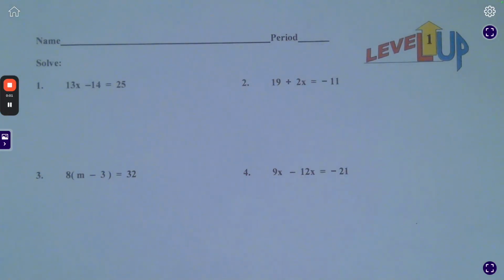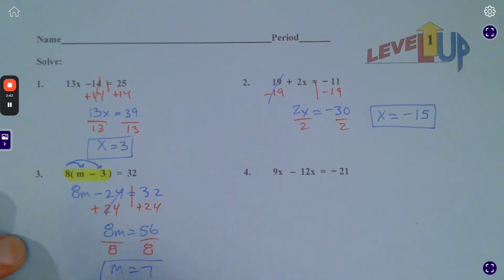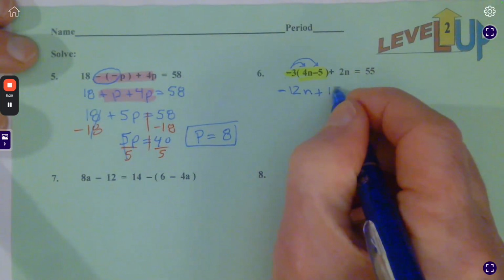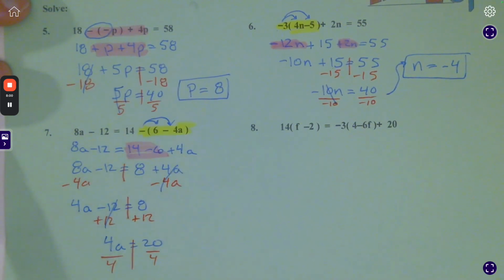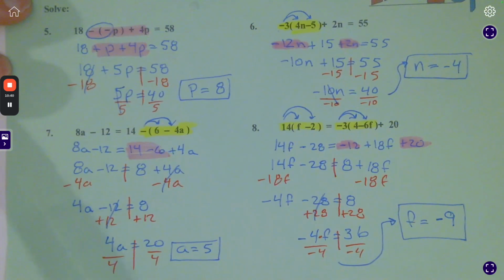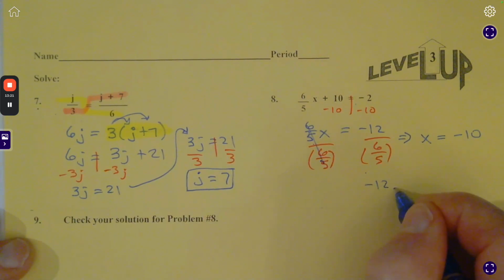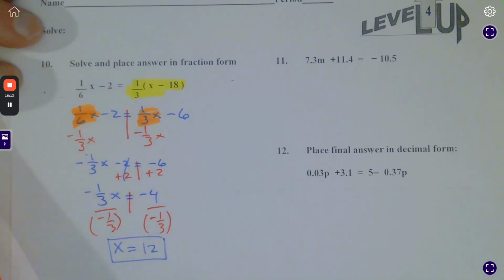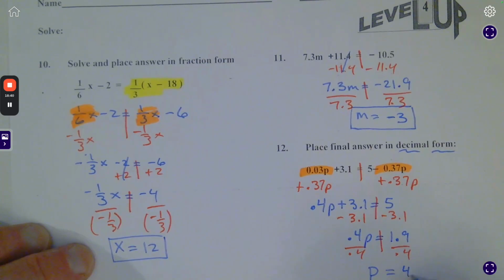Algebra 1 Equations Level UP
🎯 What to Expect:

• A variety of algebra equations to help prepare you for algebra 1
   assessments.

TEACHERS:  (Level Up in class directions)

*  Print off free worksheet above.
*  Each level is its own page.  Cut out and separate each level.
*  Place students into groups of 2 , 3  or 4.
*  Students work on problems as a group.  They are to check answers with
    each group member.
*  One student brings up all papers to teacher and teacher checks answers.
*  If answers are correct, take finished Level and give next Level to group.
*  Cycle continues until all Levels are complete.
*. This is a great activity that promotes communication and retention.